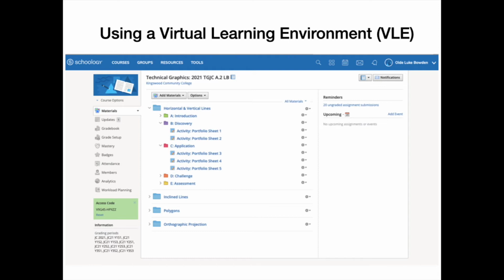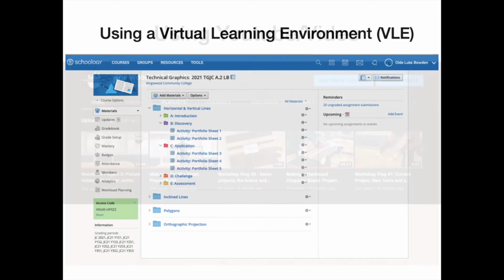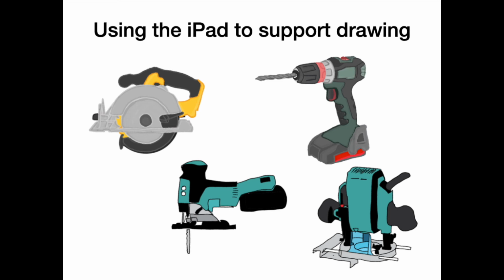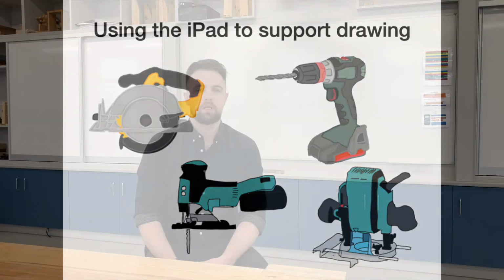Inclusion in technology subjects and Universal Design for Learning